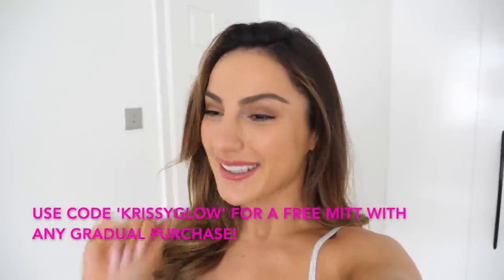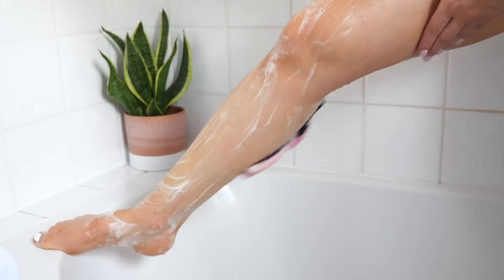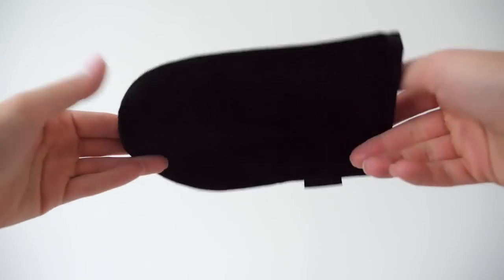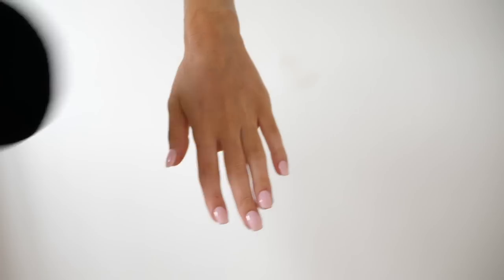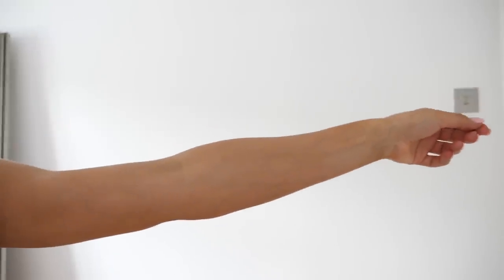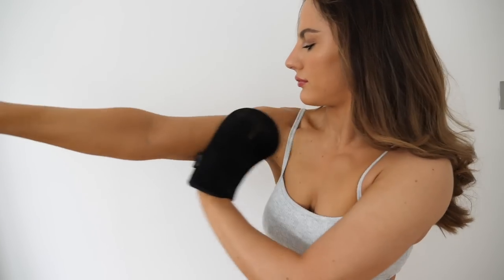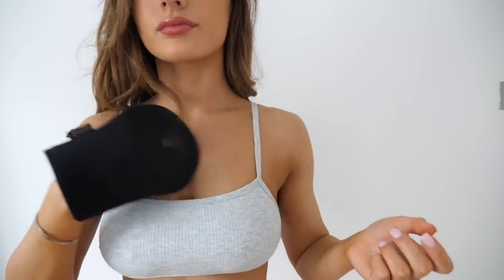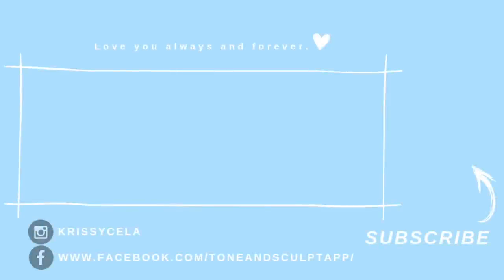MY ULTIMATE FAKE TAN ROUTINE! Updated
MY UPDATED TAN ROUTINE YAY!!! HOPE YOU LOVE IT

"Use code 'KRISSYGLOW' for a free Mitt with any Gradual purchase!"

All your love and support Is forever appreciated and it helps me continue to produce as much content as possible to help you and your fitness journey because I love you always and forever!